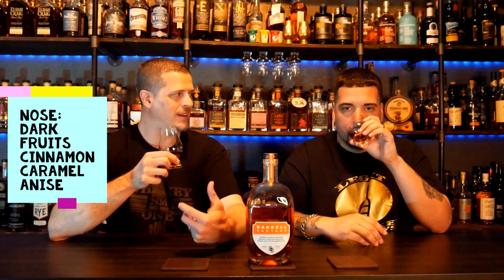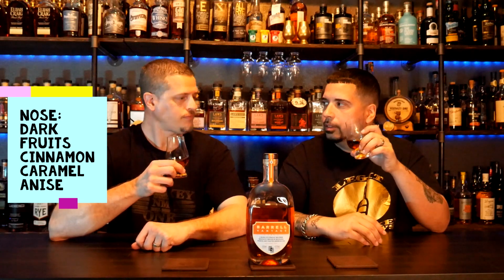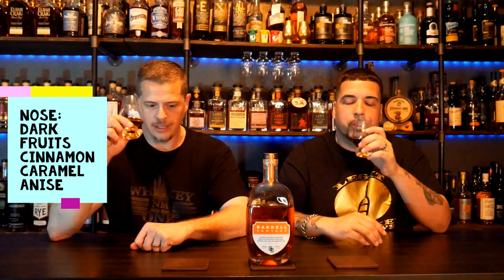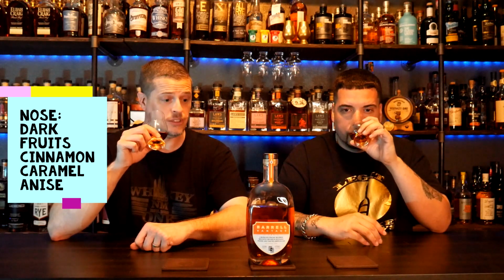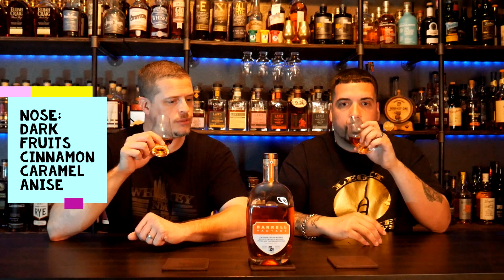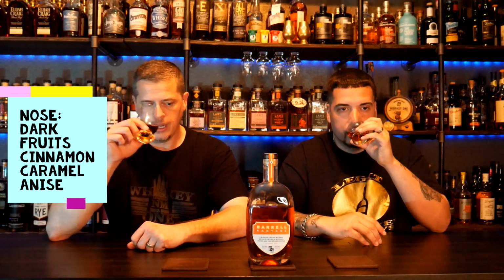Barrell Vantage Review Feat. Whiskey One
Today I have a special guest joining me, Whiskey One from here in Albuquerque, New Mexico. We will be reviewing Barrell Vantage. Does a mizunara finished bourbon add to the overall experience of this blend?